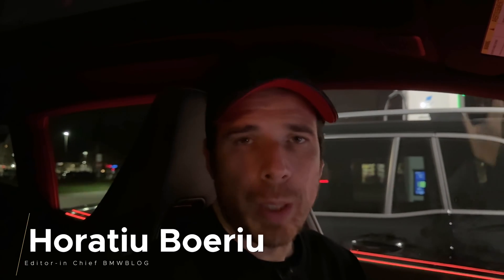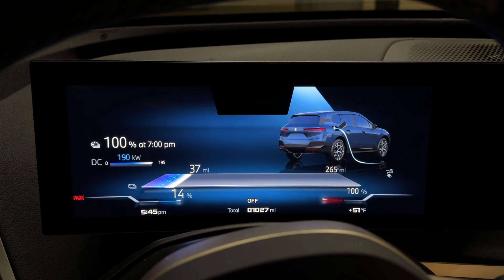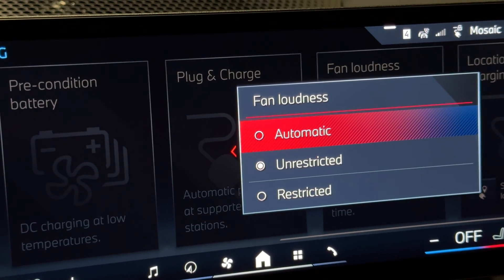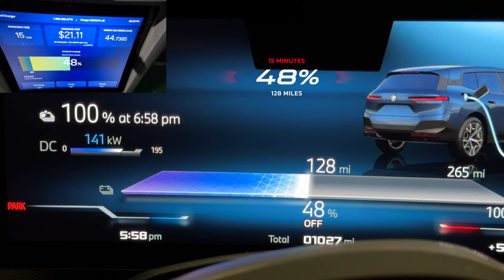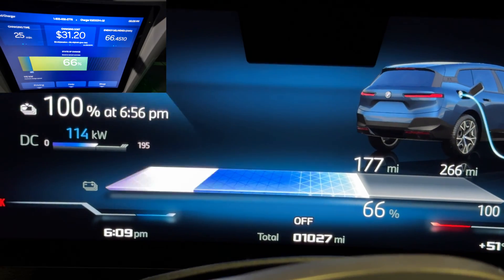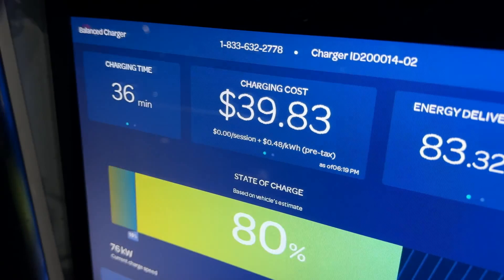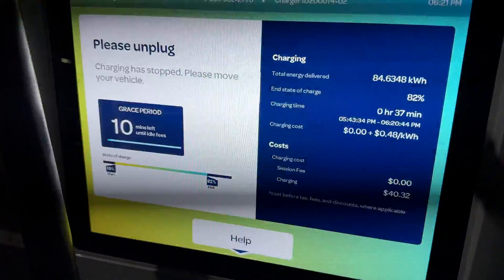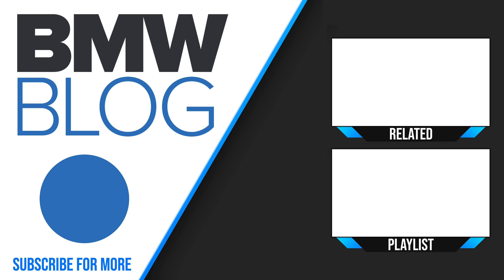BMW iX DC Fast Charging Test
In this video, we will show you the charging time of the 2024 BMW iX M60 at an Electrify America DC Fast Charger. The charger was capable of 350 kW while the BMW iX has a charge rate up to 195 kW.

Also, our 2024 BMW iX M60 comes with a new software update which improves the charging curve. In the video we will also show you the different charging levels every 5 minutes before reaching 80 percent. We will also talk about the latest software update.